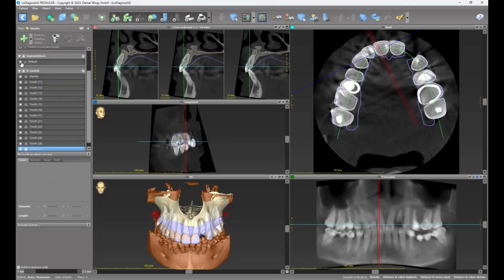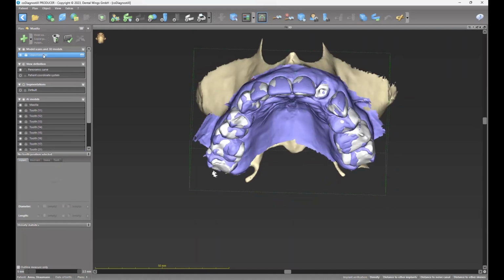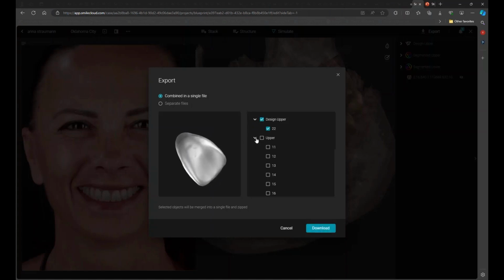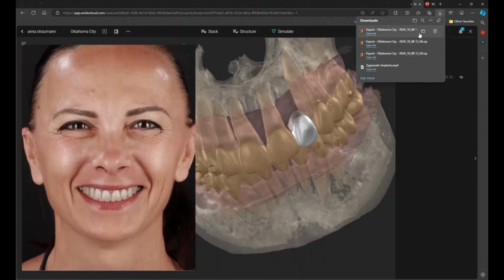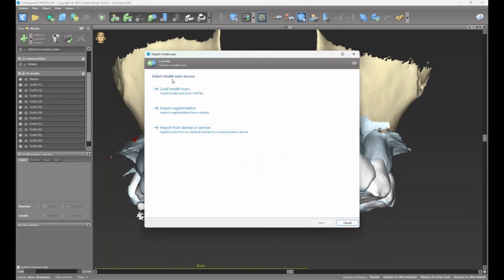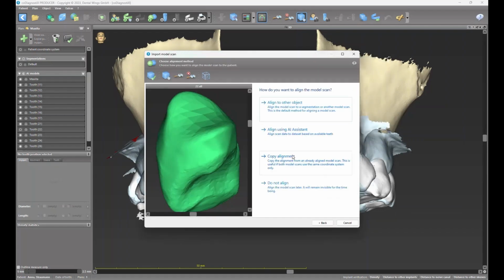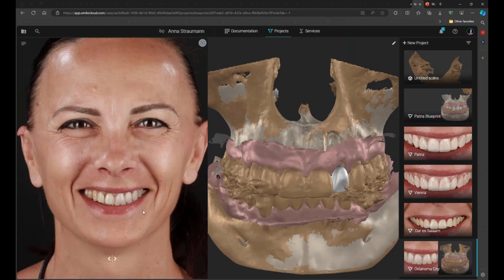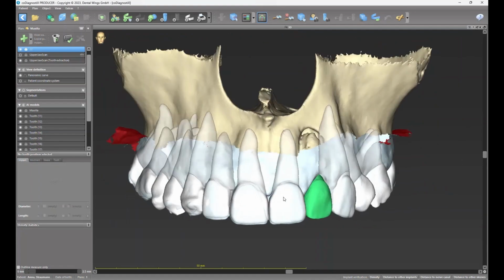Export Smilecloud project in coDiagnostiX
Learn how to seamlessly export your Smilecloud wax-up into coDiagnostiX for prosthetically driven implant planning.